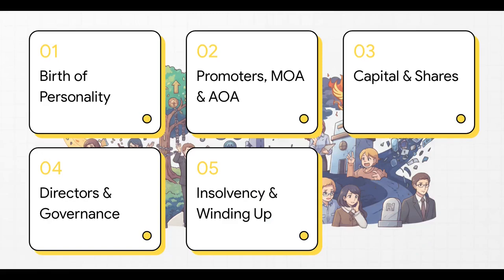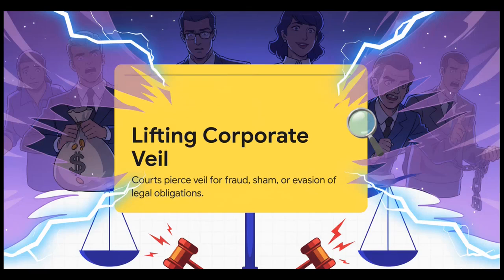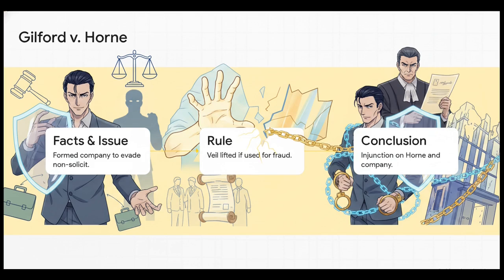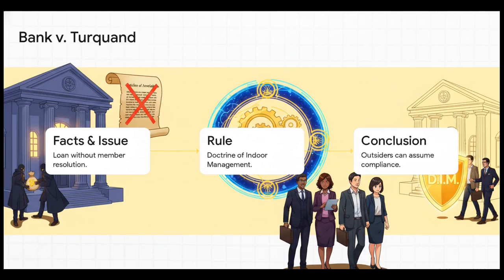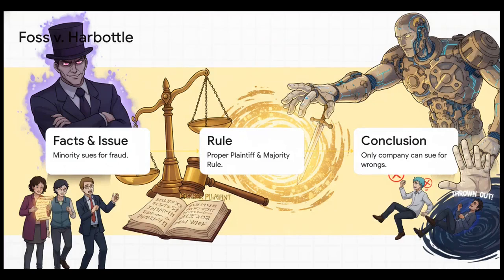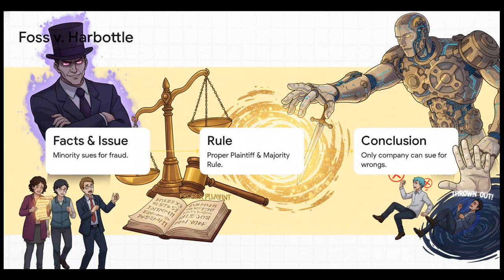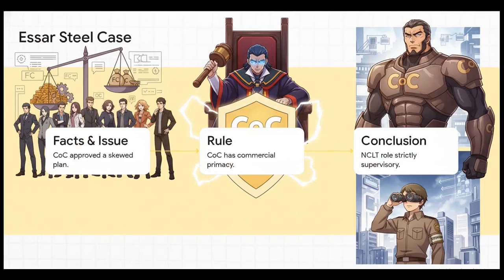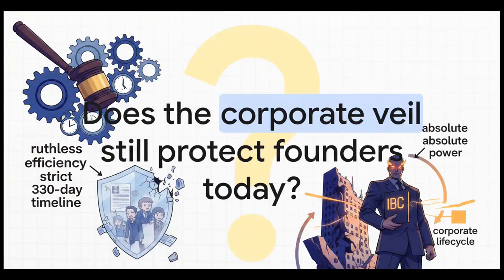Sem 3 Company Law English